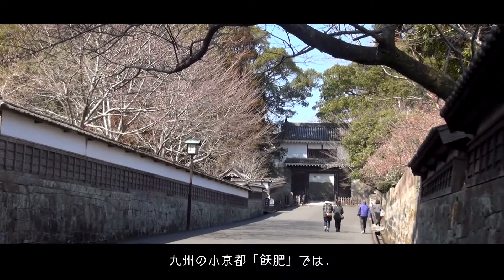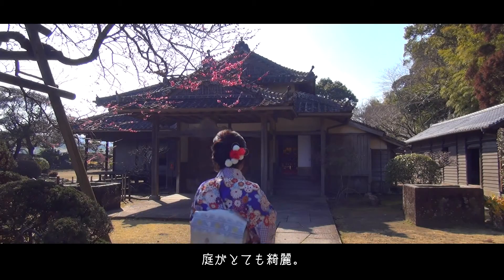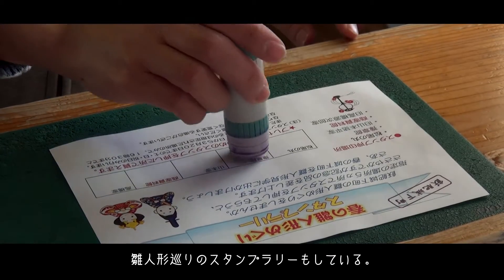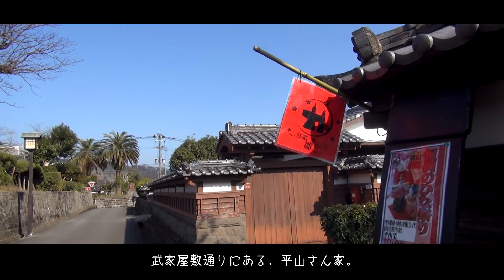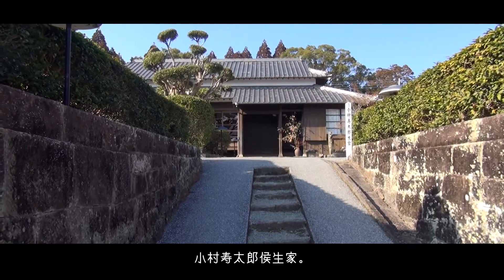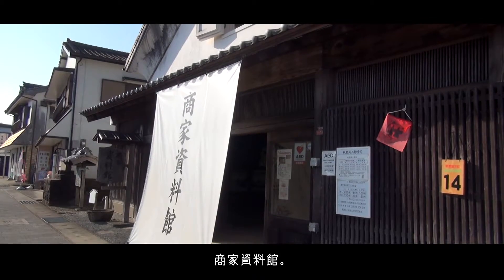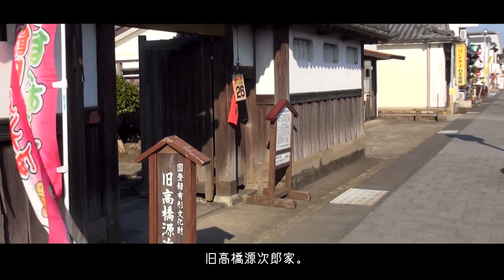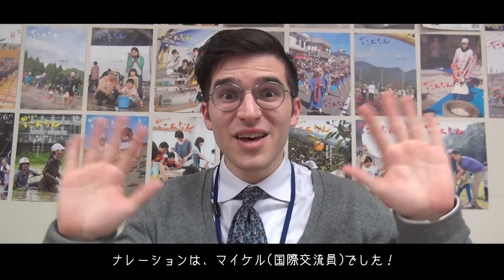「飫肥城下町のお雛様が好きぃ～♡」 日南市役所 好きぃ～部 117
今回のナレーションは、あの人が初登場！
(ぜひ、ラストまでご覧ください！)

３月３日はひなまつり！
飫肥城下町は、かわいいお雛様でい～っぱい♡
今、飫肥城では、きれいなお花が咲き始め、早くも春の気配が感じられます。
色鮮やかなお雛様たちに、ぜひ、会いに来てくださいね～(^^)/

【飫肥城下町　春の雛人形めぐり】
開催期間：２月１日(水)～３月20日(月・祝)
展示場所：由緒施設６カ所(豫章館・松尾の丸・小村寿太郎侯生家・旧山本猪平家・商家資料館・旧高橋源次郎家）、その他３カ所(旧伊藤伝左衛門家・平山宅・ナガミネ履物店跡)
※赤い旗が目印です。
※有料施設(豫章館・松尾の丸・旧山本猪平家・商家資料館・旧高橋源次郎家)は、共通入館券もしくは単独券(１施設のみ)が必要です。

【春の雛人形めぐりスタンプラリー】
指定の場所５カ所でスタンプを押してもらうと、最後の押印場所で記念品がもらえます。
開催日：２月１日(水)～３月20日(月・祝)までの土・日・祝日のみ
スタンプ押印場所：豫章館・松尾の丸・旧山本猪平家・商家資料館・旧高橋源次郎家
※共通入館券もしくは単独券(１施設のみ)が必要です。

(一財)飫肥城下町保存会